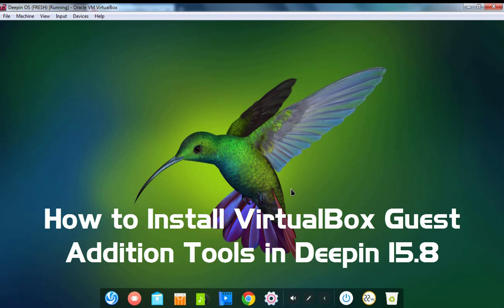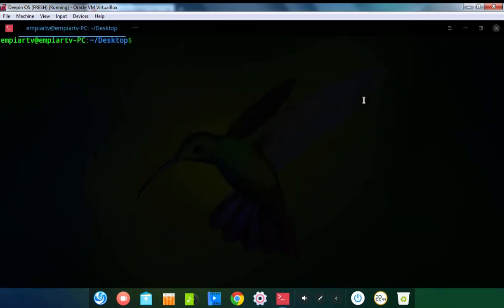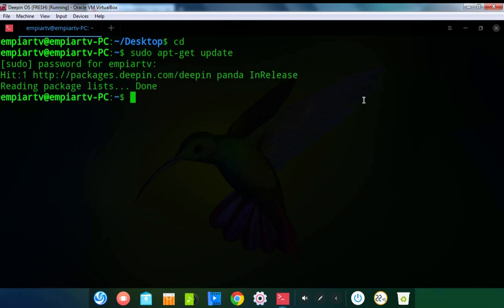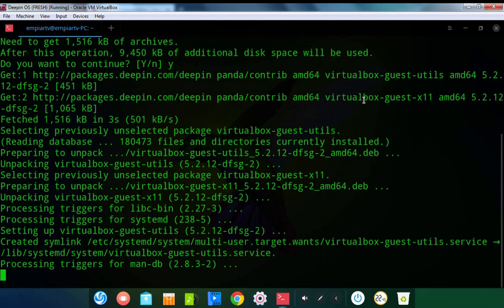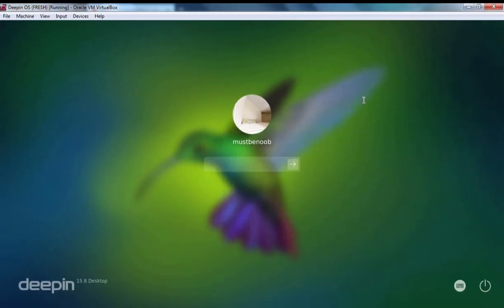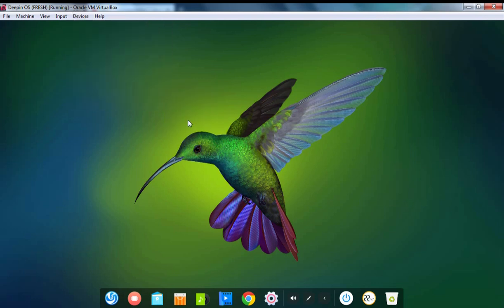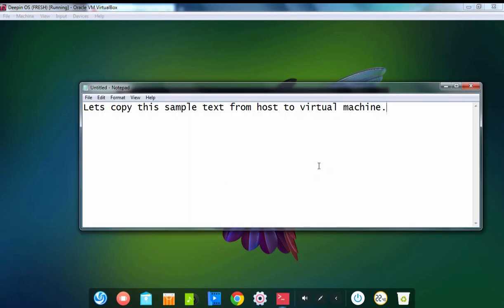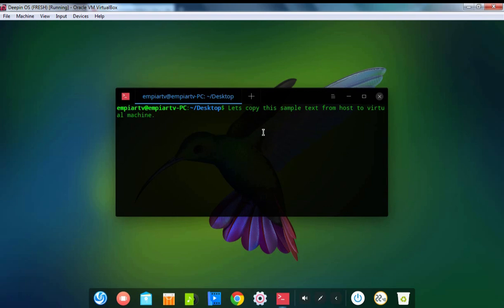How to Install VirtualBox Guest Addition Tools in Deepin 15.8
Deepin Linux Basic Video Tutorials:
In this video we will install virtualbox guest addition tools in Deppin 15.8 OS.
# After installing guest addition tools we will also enable drag and drop feature and shared clipboard feature.